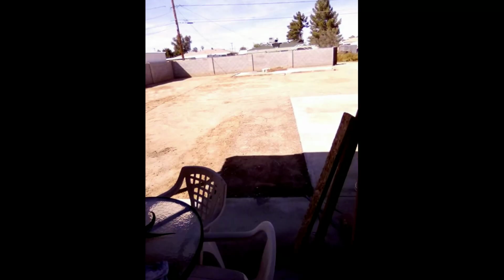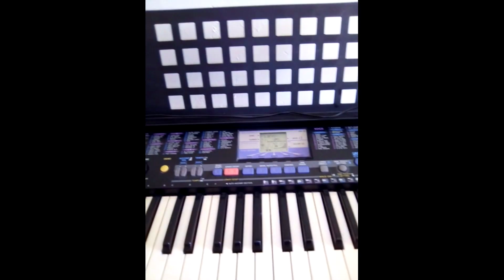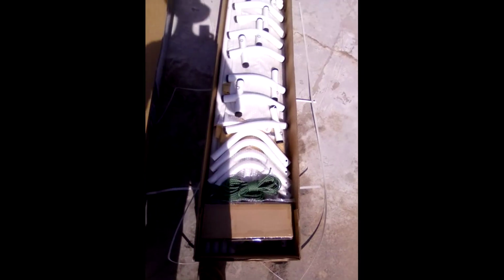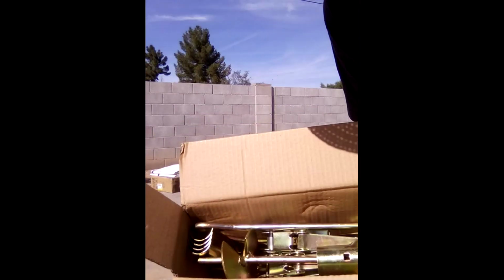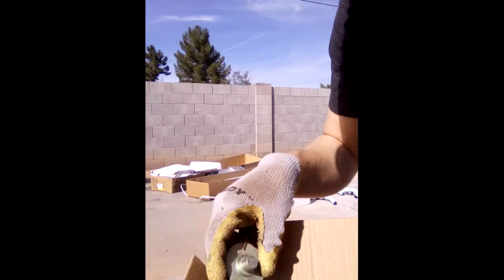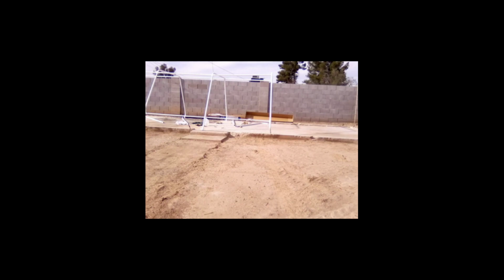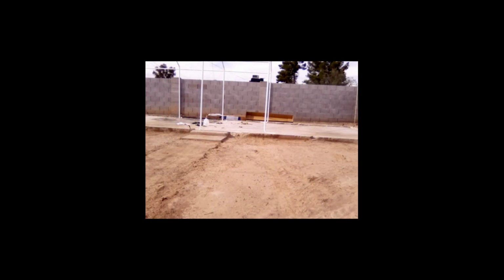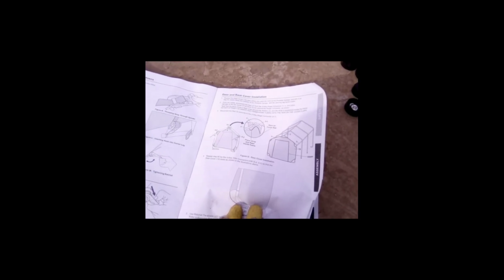Installing Coverpro 10' X 17' Portable Garage DIY Episode 1 of 2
Here I am going to install this Portable Garage for you.

The Unit I bought was from Harbor Freight.

Please forgive any misspellings, mistakes in my songs, and the flickering that happened at about 17 minutes into the video.
-rikyticky

Songs:
Stardust (shortened) with "pink noise"
Stardust Vibraphone (Shortened)
Stardust Metallica (Shortened)

Artist: Me